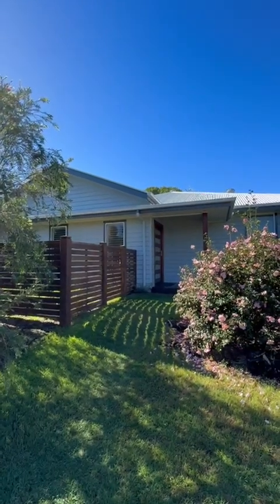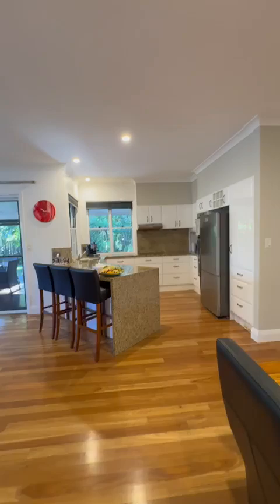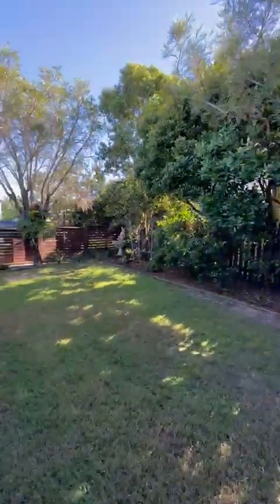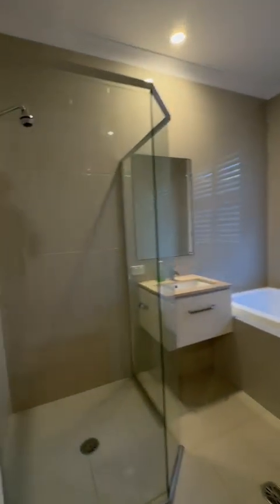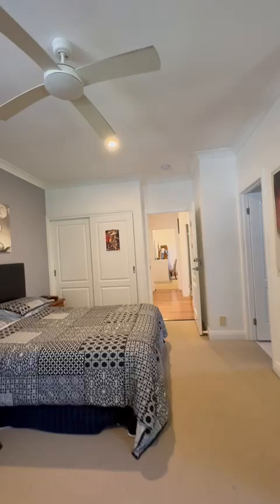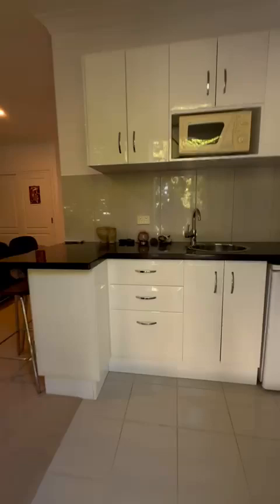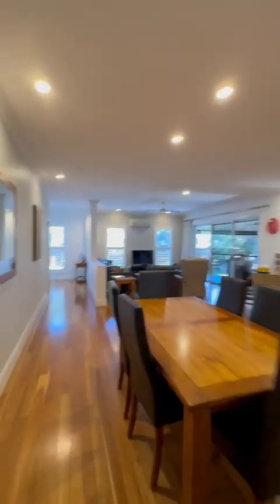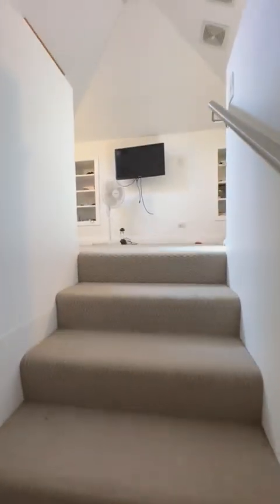Walk Through Video of 15 Little Burns Street, Byron Bay